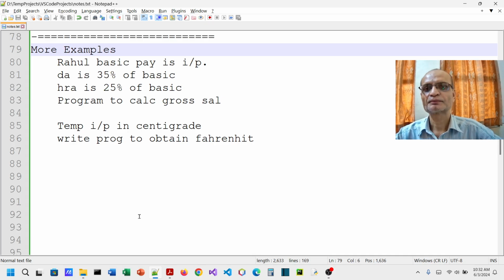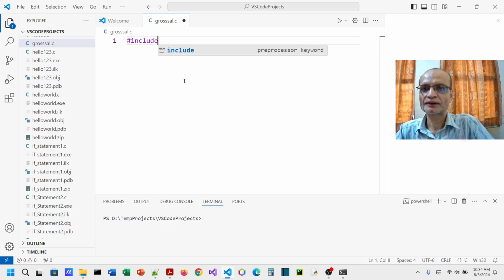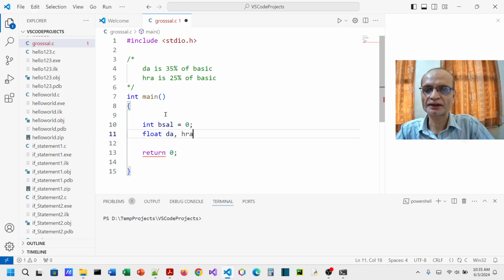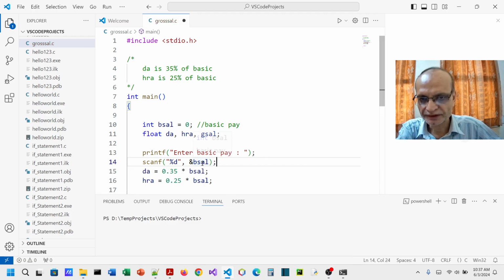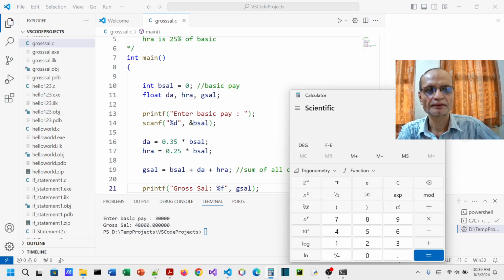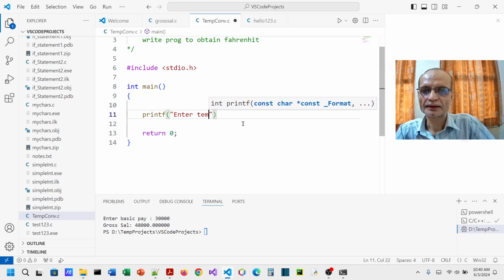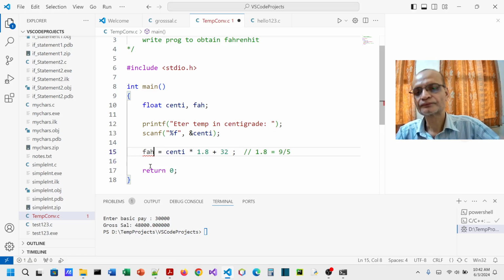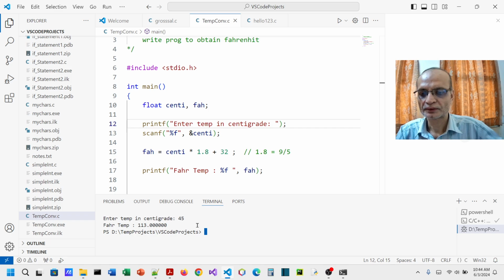007 1 Examples